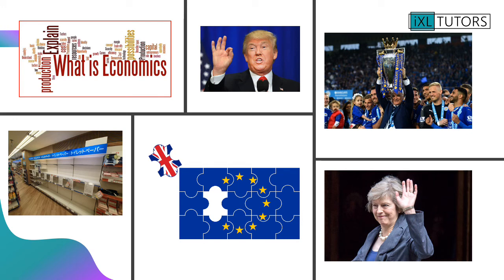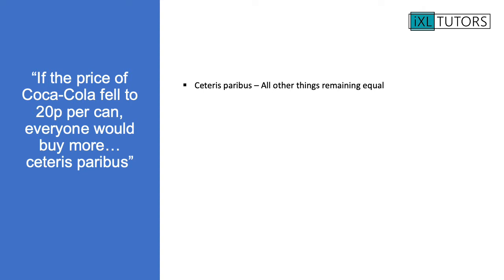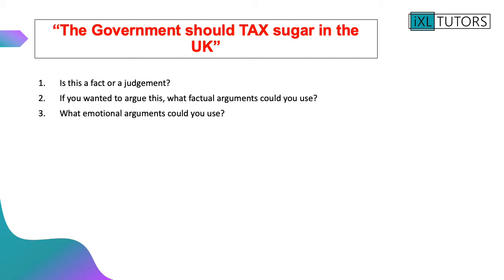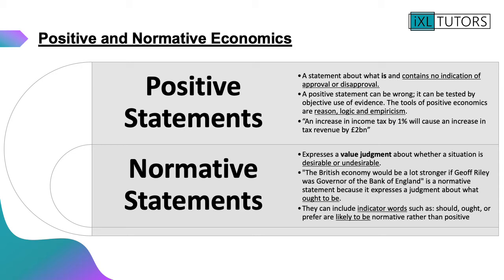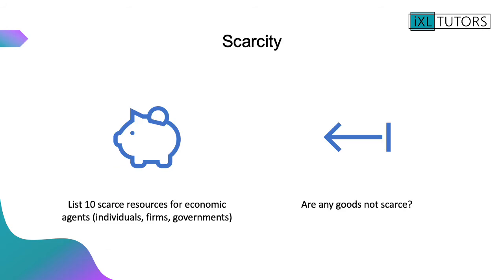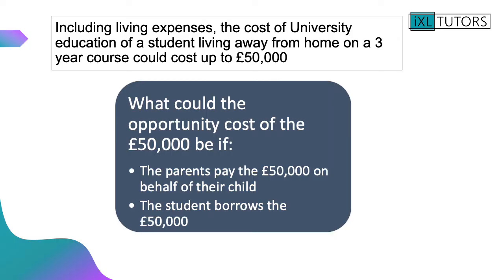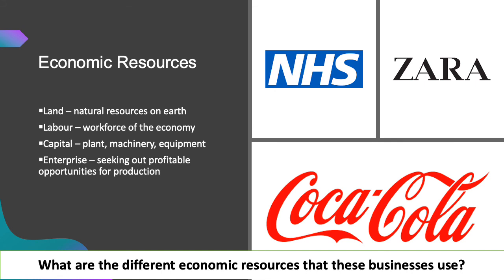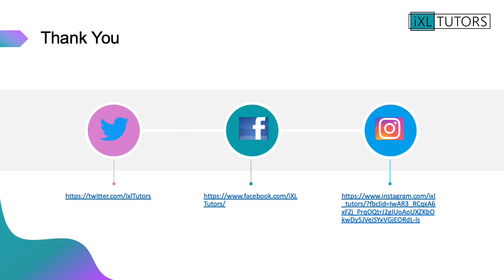Economics as a Social Science and The Economic problem: A Level Economics Edexcel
1.1.1 Economics as a social science
a) Thinking like an economist: the process of developing
models in economics, including the need to make
assumptions
b) The use of the ceteris paribus assumption in building
models
c) The inability in economics to make scientific experiments